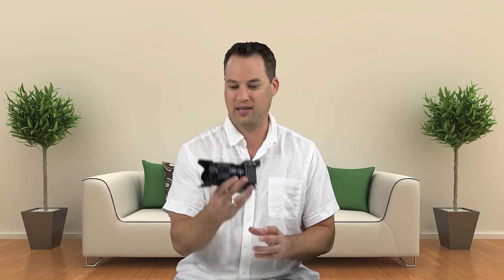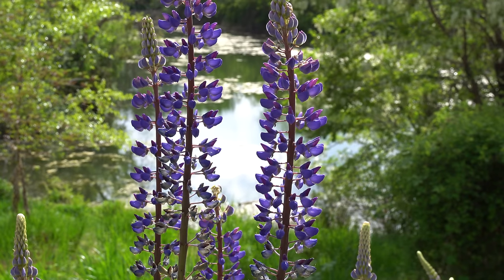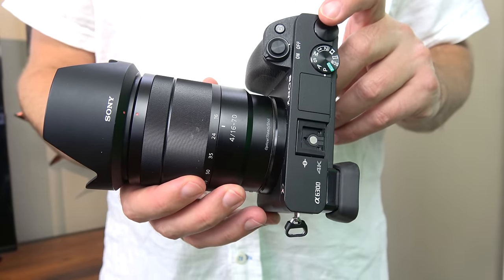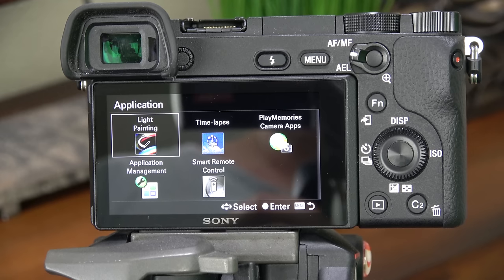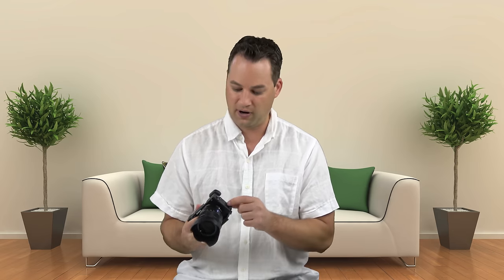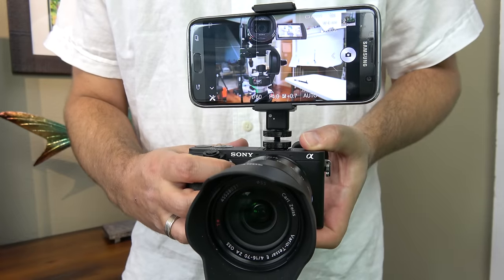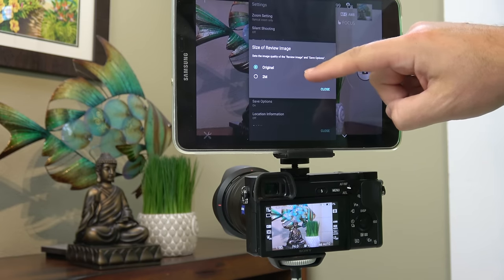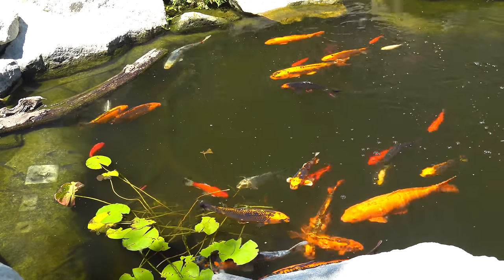Sony Alpha a6300 Review - My Favorite Camera + Sample Footage (4K)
Hardware:
Sony a6300
16-70mm White box lens
Polarized lens filter I use
Square Jellyfish phone mount
Hot shoe quarter inch mount
OLED screen tablet Galaxy Tab S2

Notes:
This green screen was shot on the Sony AX53.  If you look at my green screen video shot on the a6300 It looks much better. This shows the quality of the image of the a6300. A lot of people couldn't even tell it was a green screen.

You can see the a6300 really holds it own and even beats the FS5 in some low light tests.

Stock photo 12459993 licensed from stock.adobe.com.

Paid link
Commissions earned